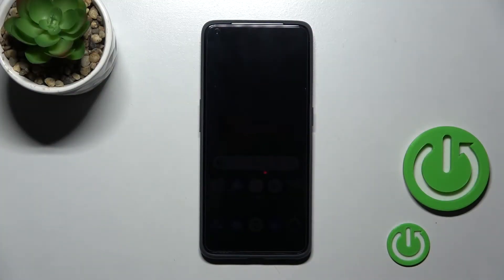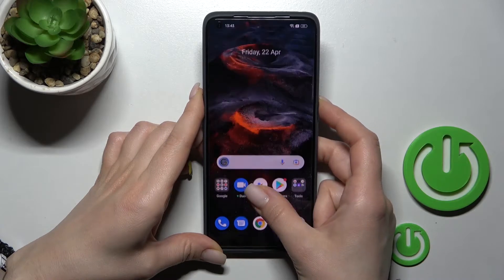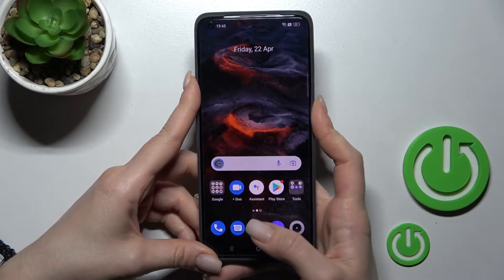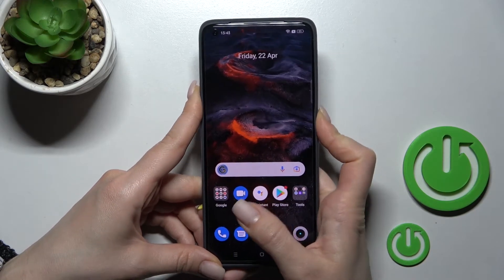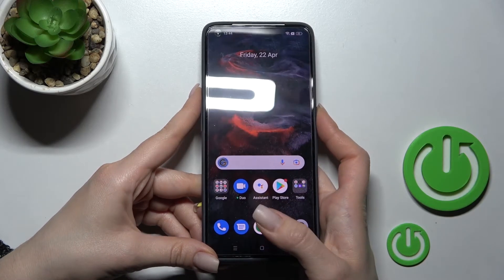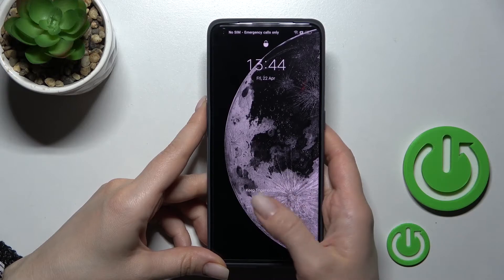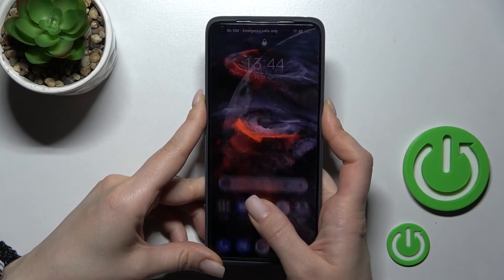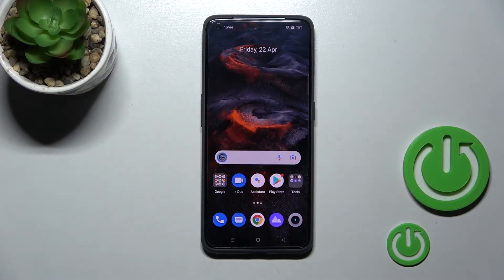Fingerprint scanner test on Realme GT 2 Pro / How Finegerprint skanner works on Realme GT 2 Pro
Would you like to check if the fingerprint in Realme GT 2 Pro is efficient enough? In this video we would like to share with you a quick reliability test of fingerprint scanner applied in Realme GT 2 Pro. You’ll be able to find out if the sensor will miss any scans and if it will unlock the device immediately.

How to test fingerprint in Realme GT 2 Pro? How to test fingerprint sensor in Realme GT 2 Pro? How to test fingerprint sensor efficiency in Realme GT 2 Pro? How to check fingerprint sensor in Realme GT 2 Pro? How sensitive is the fingerprint scanner in Realme GT 2 Pro?